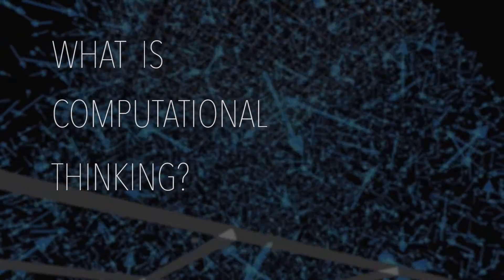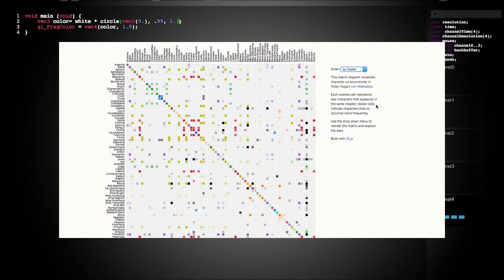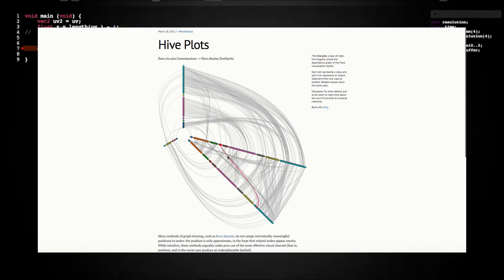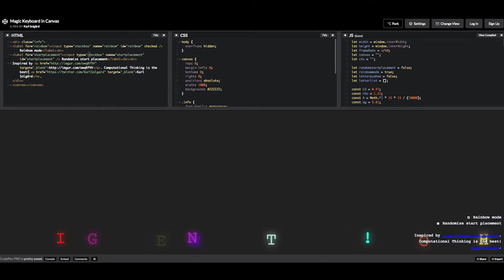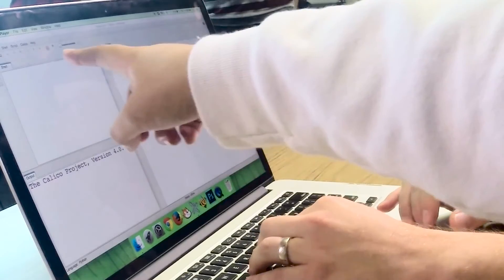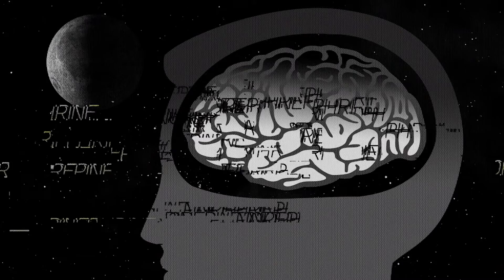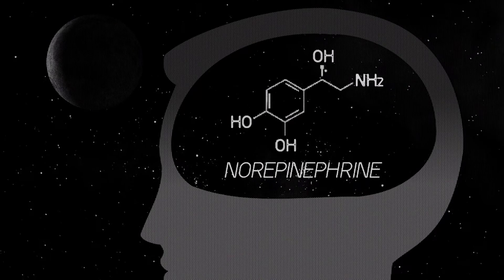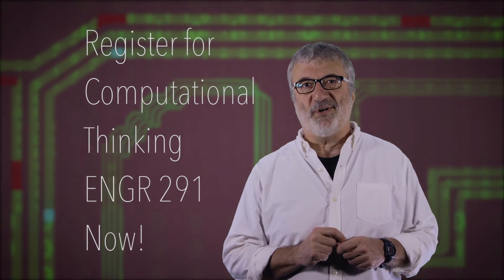Computational Thinking: ENGR 291 Course w/ Daniel Resler, PhD